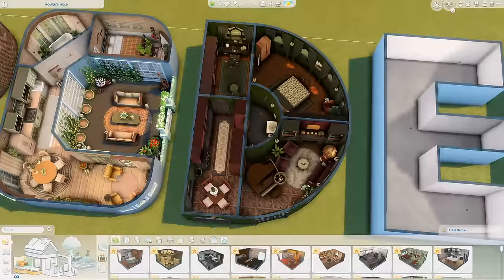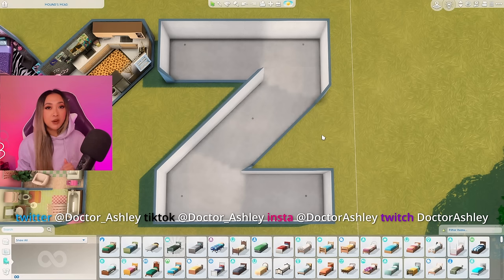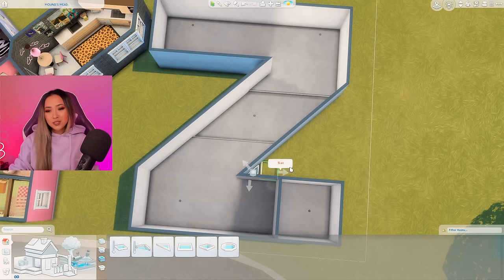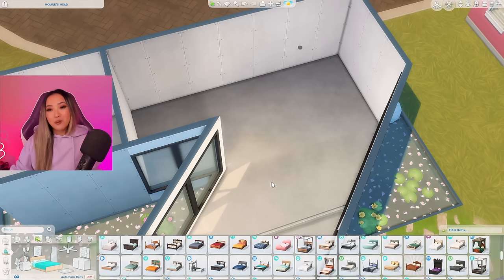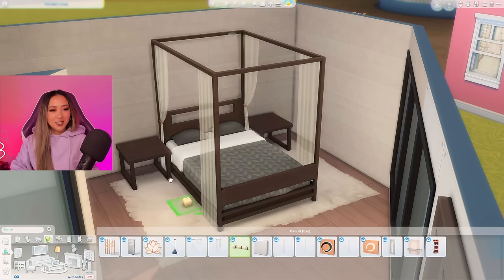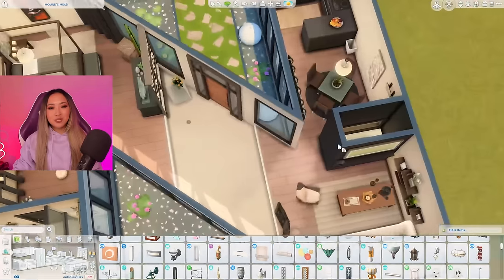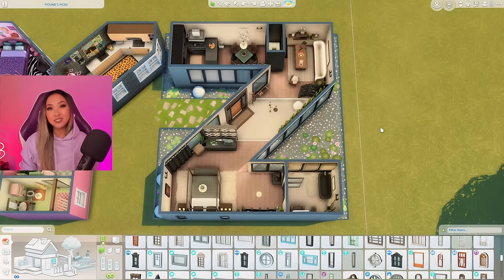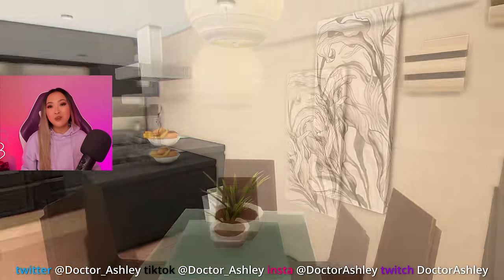THE FINALE of every letter is a different aesthetic and floorplan! Sims 4: Alphabet Build Challenge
Alphabet build challenge round 26 aka THE FINALE! I’m doing a build challenge where I build a shell of every letter of the alphabet and try to determine which letter makes for the best home floorplan! In this video I’m building the letter Z and turning it into a Zen 1 bedroom and 1 bathroom home! This home will be the most relaxing and zen environment perfect for an introverted calm Sim. I hope you enjoy this style of video and please let me know what theme I should do next!

Time codes:
0:00 - Intro
2:00 - Floorplan Overview
2:40 - Exterior
3:32 - Bedroom
7:20 - Bathroom
9:48 - Living Room
13:38 - Dining Room
15:00 - Kitchen
16:11 - Entryway
17:14 - Tour and Closing Remarks